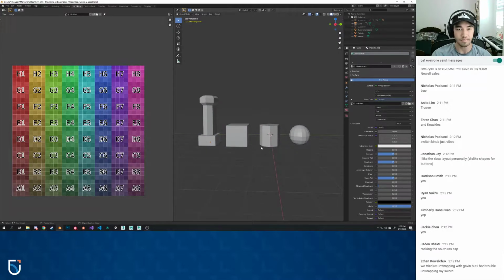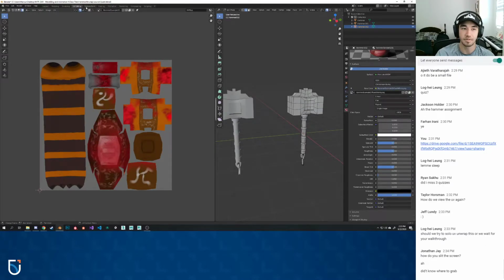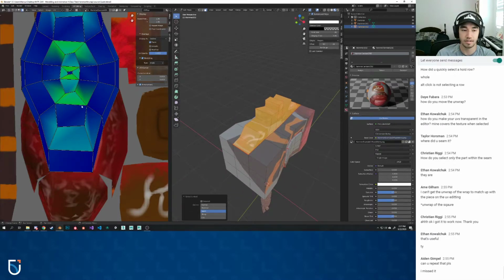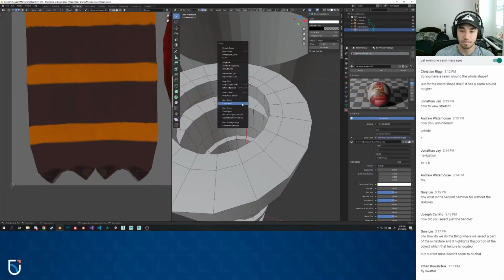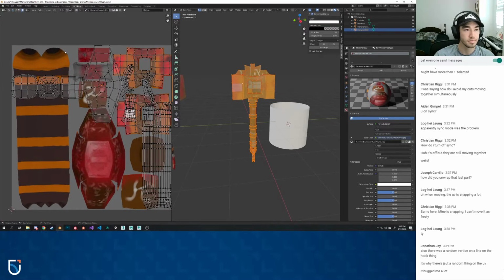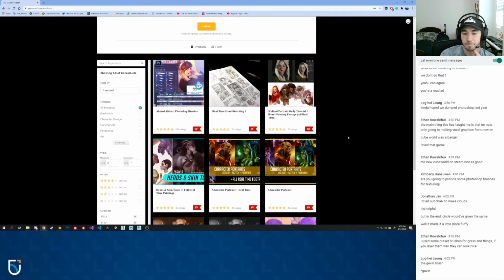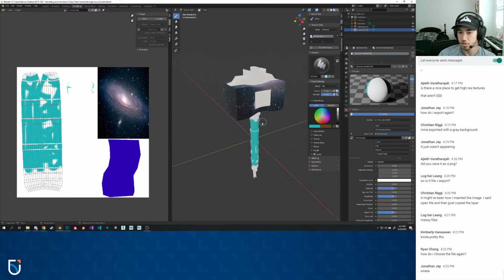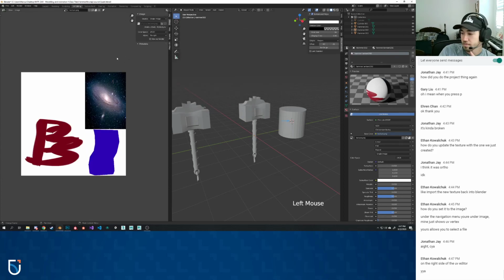INFR 2345 - Tutorial 2